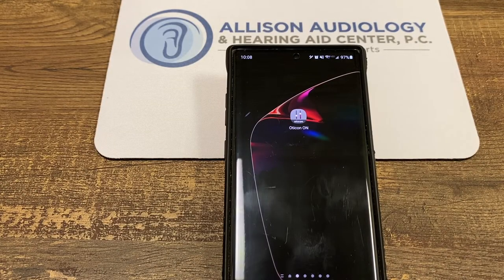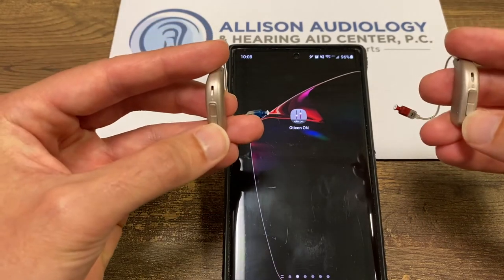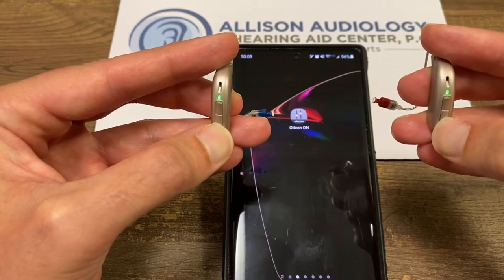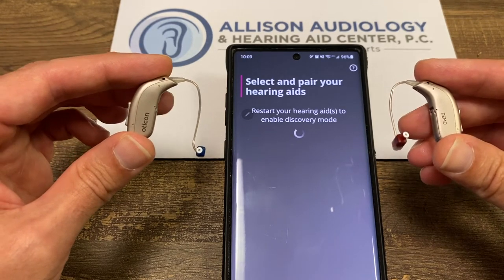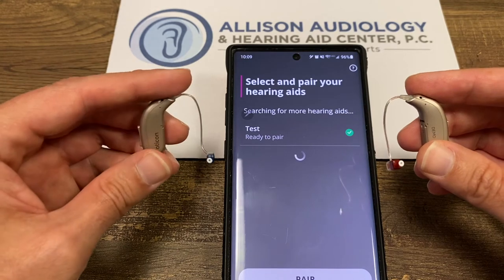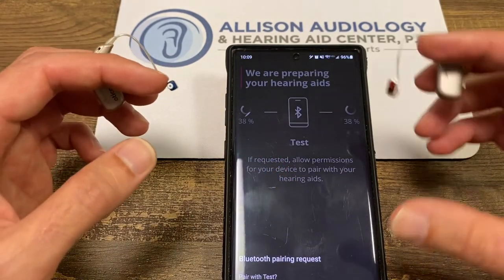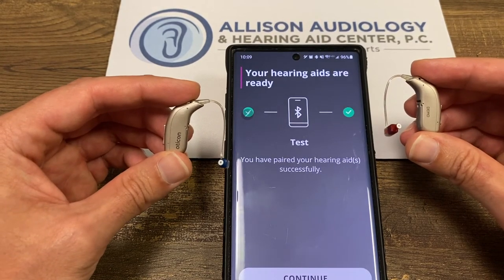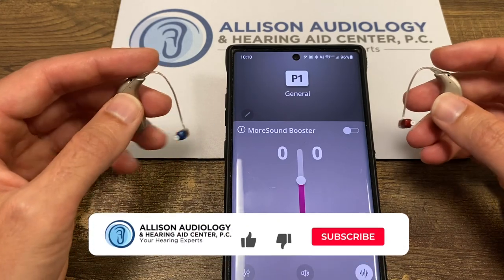Pairing Oticon Hearing Aids to Android Phone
Pair your Oticon hearing aids to your Android Phone.  In this video, Ryan Keutzer, H.I.S., will show you how to easily pair your Oticon aids to your Android phone using the Oticon On app.